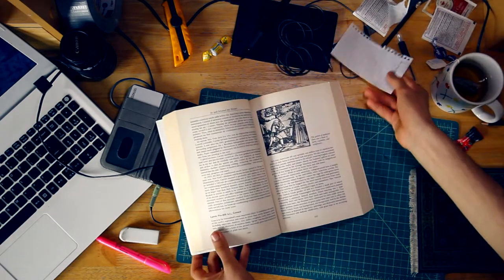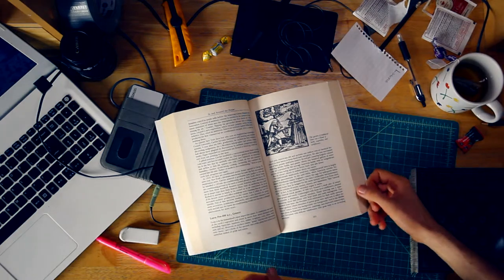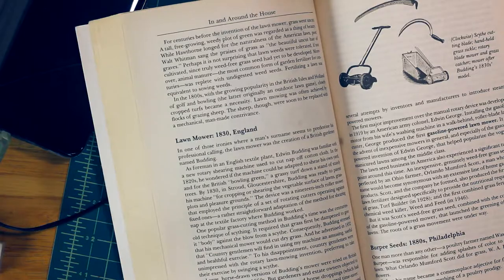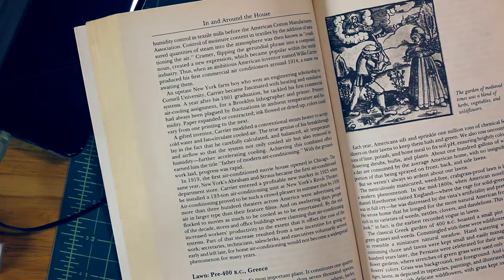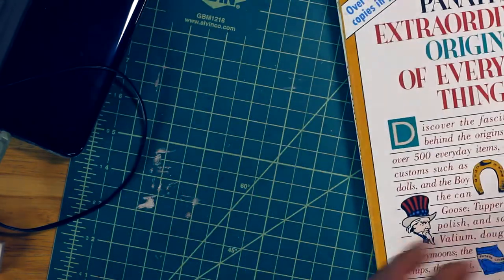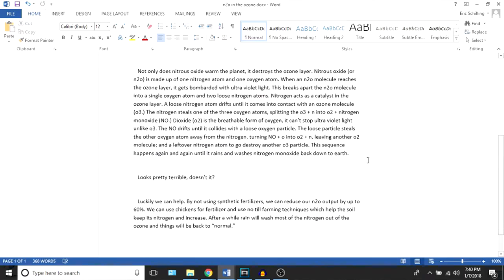The History of Lawns in America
**REDACTION** 3:25 Texas is 268,597 square miles, it is much larger than the amount of space devoted to lawns in the US.